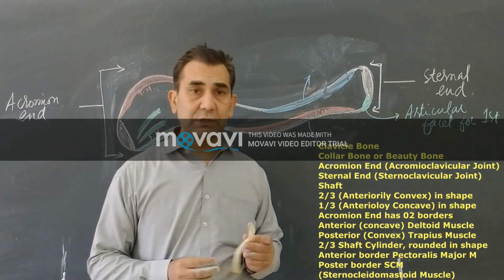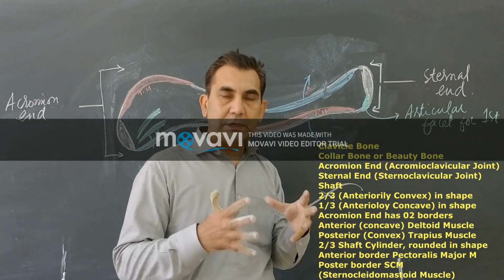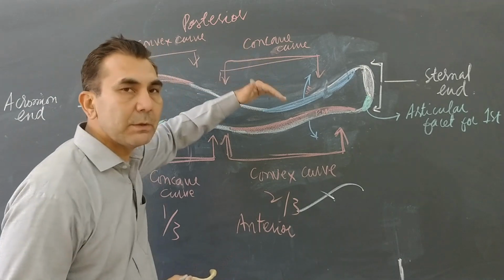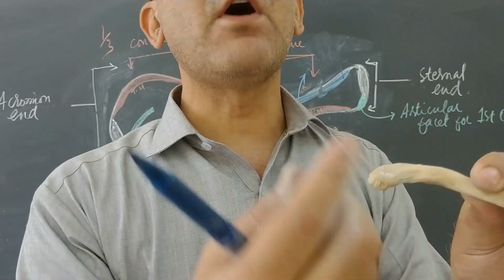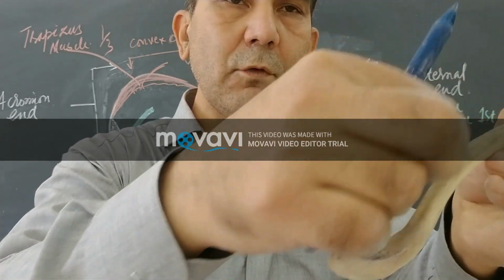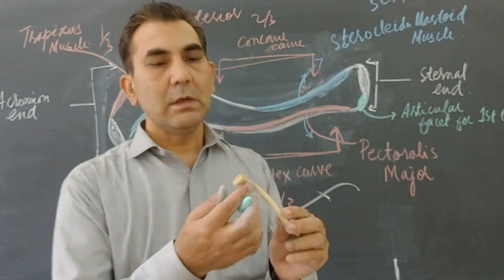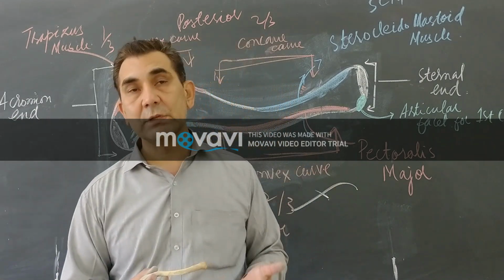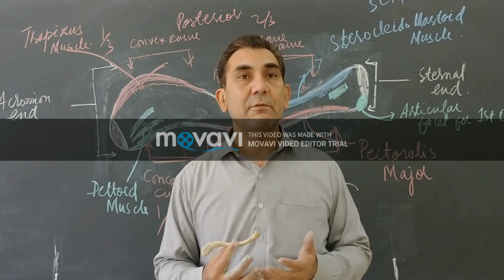Anatomy of Clavicle Bone Lecture No: 05